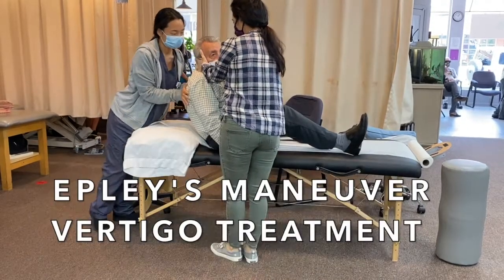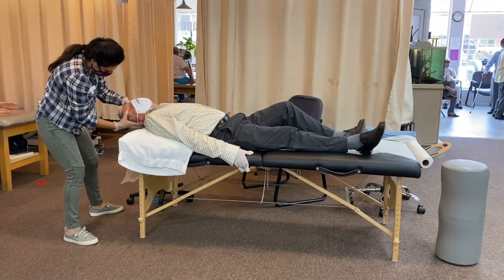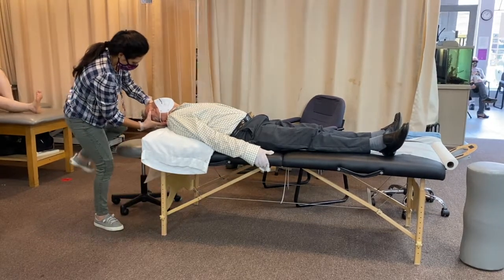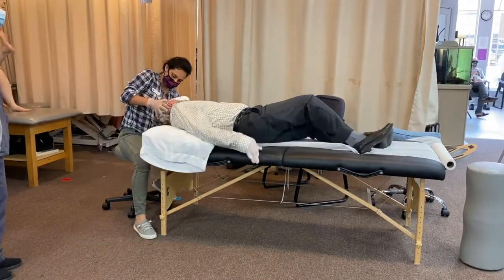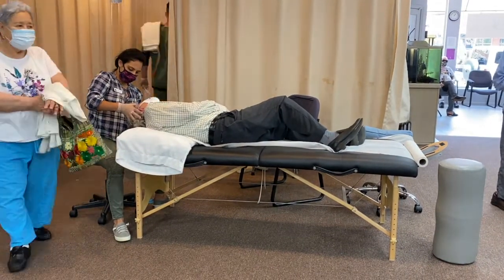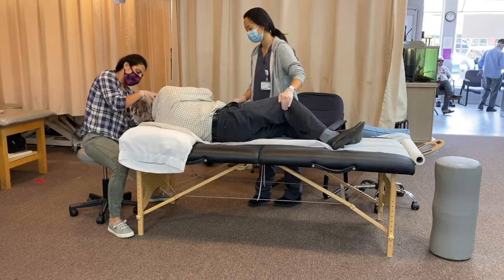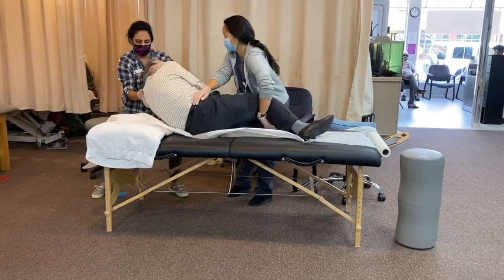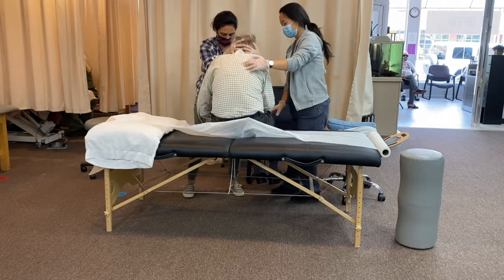Vertigo Treatment Spotlight: Epley's Maneuver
Dr. Negin Jalayer demonstrates the Epley's Maneuver on a patient at Marathon Physical Therapy.

The Epley's Maneuver is used to treat most common forms of Vertigo.  Vertigo is caused by a problem with the inner ear. Calcium crystals can end up in the semicircular canals of the inner ear. If these crystals become dislodged and move around, they can cause vertigo. The Epley's maneuver helps to dislodge these crystals and remove them from the semicircular canals.

Are you experiencing vertigo?  Is it preventing you from living your day to day life the way you want to live it?